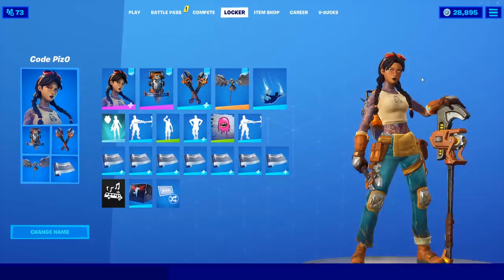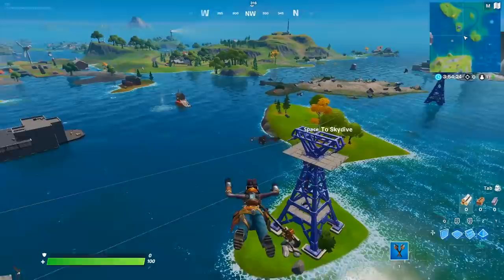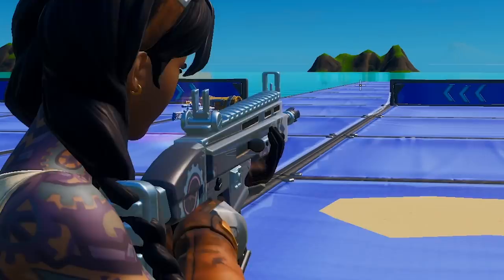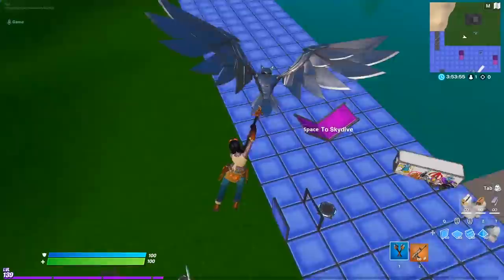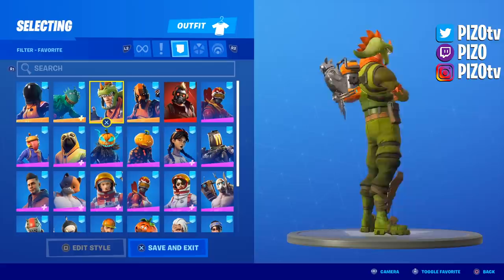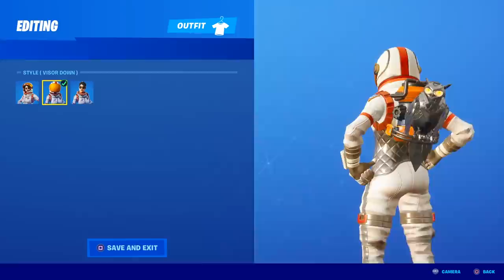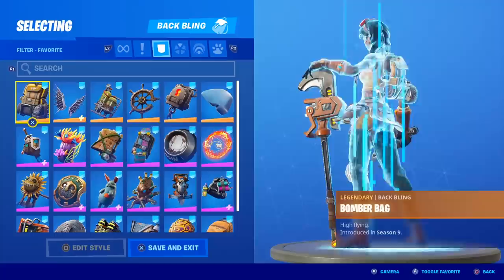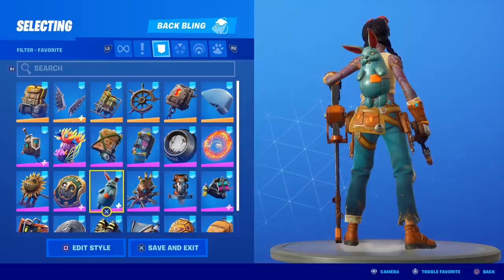JULES Skin Review | Gameplay + Combos! Before You Buy (Fortnite Battle Royale)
Here is a review of Jules from the Chapter 2 Season 3 Battlepass, part of the Intrepid Engines set! I included gameplay, combos with Jules, combos for her Ohm's Perch and how it interacts with the Ohm glider, enjoy!